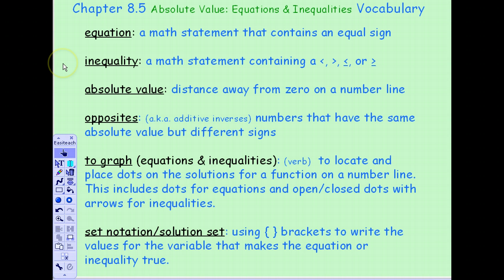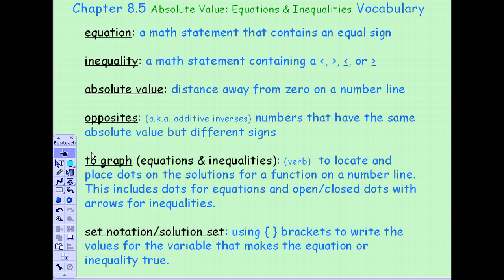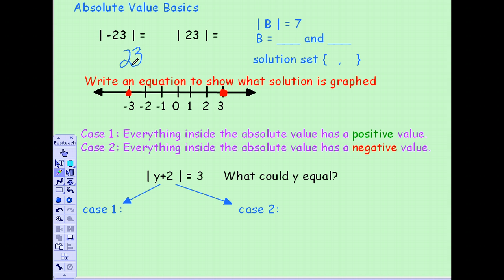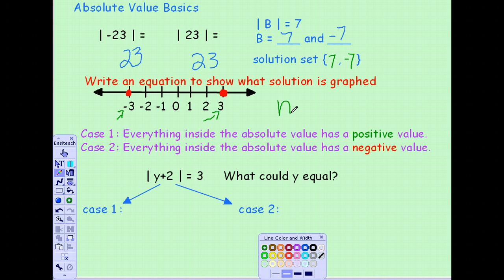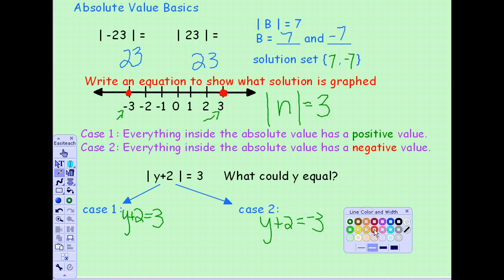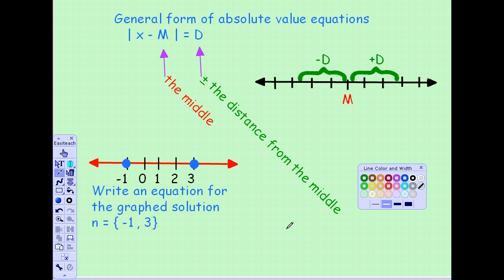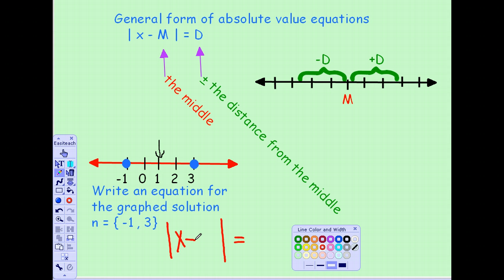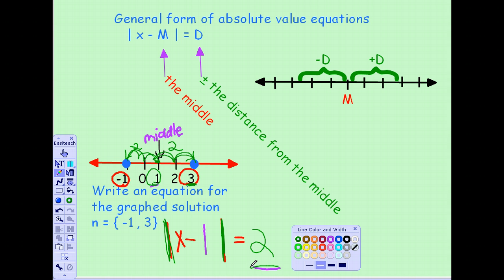EGJH Math Absolute Value Basics Kemp Madden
EGJH Math Absolute Value Basics explains preliminary vocabulary and examples for solving and writing absolute value equations and inequalities.